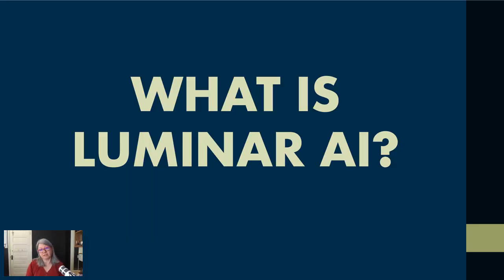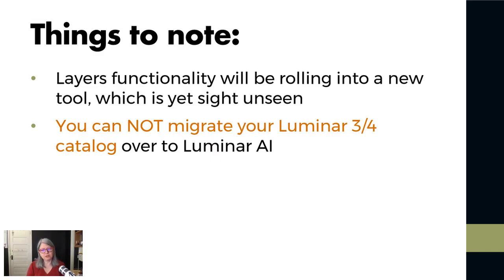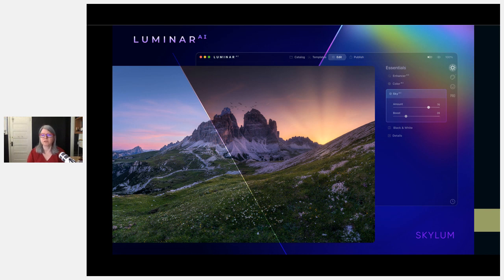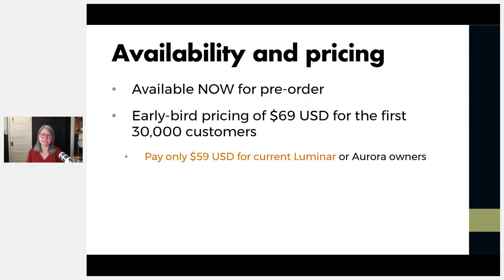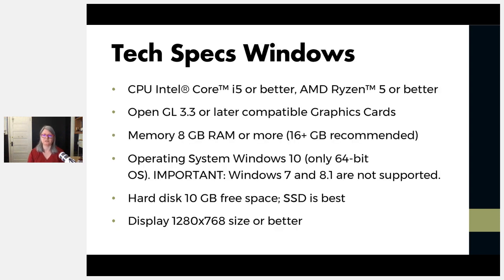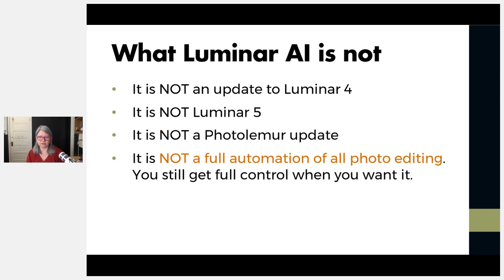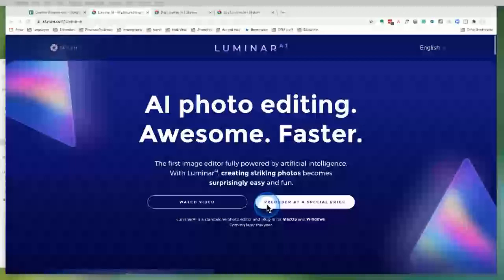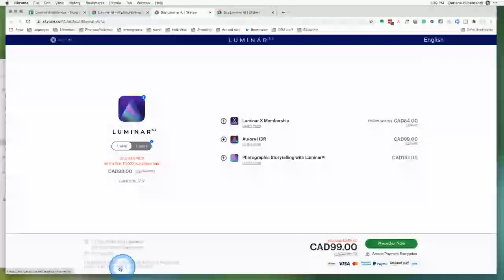Luminar AI Review - Q&A's - FAQs and Questions Answered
This is a recording of a live webinar I did as a Luminar AI review and Q&A session, in order to cover several questions for the newly announced photo editing software. As well I answered over 80 questions that came in from my readers and audience.

If you are unsure if this product is right for you - please watch to the end and hopefully I will cover all of your questions and concerns as well so you are able to make an informed decision.   More Luminar AI Q&A's will be available as Skylum releases new updates.

📌  Luminar AI Q&A Table of Contents:
0:00 - Start
4:23 - Luminar AI Q&A start
4:38 - What is Luminar AI and how is it compared to Luminar 4?
6:37 - Can Luminar AI be used as a plugin?
6:51 - What are the NEW Artificial Intelligence innovations?
          - AI portrait editing
          - AI iris enhancement
          - AI sky replacement
          - AI skin enhancer
8:00 - Upgrading from Luminar 4 to Luminar AI
         - Things to note include migrating your Luminar 3/4 catalog to Luminar AI
12:09 - Who is it for? Who benefits most from the artificial intelligence?
14:49 - A peek inside Luminar AI
16:12 - Who is it NOT for?
18:58 - Availability and pricing
23:15 - Technical requirements for running Luminar AI (tech specs)
23:22 - Tech specs for Mac
24:29 - Tech specs for Windows
24:54  - Plugin support (Lightroom, Photoshop, Photos, Aperture, Elements)
25:56 - What Luminar AI is NOT
26:47 - What is Luminar X?
29:11 - Why is Skylum doing this?
30:50 - PRO's and CON's of this new photo editing software
37:01 - Q&A time - Darlene answers reader questions

📷 Summarizing WHO this software is for

☑️ If you want amazing photos quickly, without extra complexity or wasted time, Luminar AI is for you!
☑️ If you care more about the RESULTS created, rather than the process, this photo editing software is for you.
☑️ If you are new to photography, or photo editing
☑️ If you want to edit less and photograph more
☑️ If you do not need advanced or complex editing tools
☑️ If you're looking for easy photo editing tools

📷 Luminar AI is for visual communicators such as

➡️Hobbyist and amateur photographers
➡️ Bloggers and Instagrammers
➡️ Business owners
➡️ Crafters and product makers
➡️ Teachers and students

📷 Who it is NOT for

☑️ If you want a stand-alone replacement for Lightroom, Luminar AI is likely NOT for you
☑️ But, it CAN be used as a powerful time-saving plugin with Lightroom

IF YOU DECIDE LUMINAR AI IS NOT FOR YOU

As I mentioned in the webinar (video), over the next few weeks I will be test driving several other raw photo editing programs. I will give my honest thoughts on each and which I would recommend if you are looking for a Lightroom replacement or alternative, and need a program that has pro-level features without a monthly subscription.

I may cover DXO Lab as well if I can get a copy - still working on that!